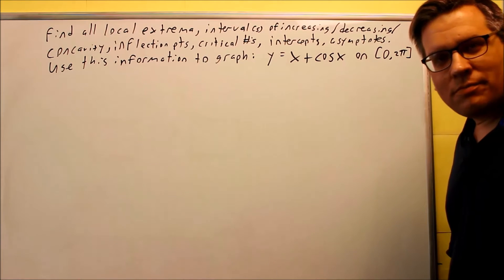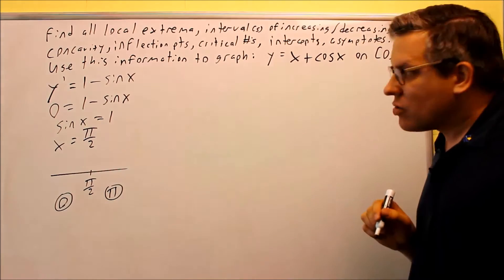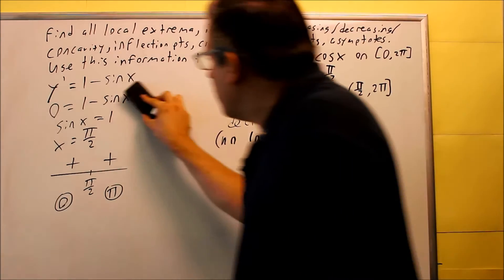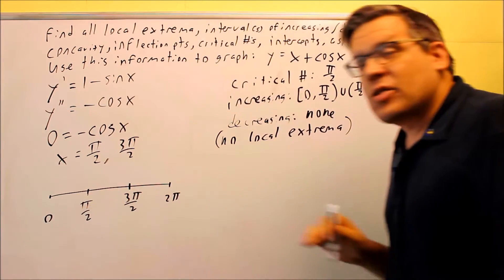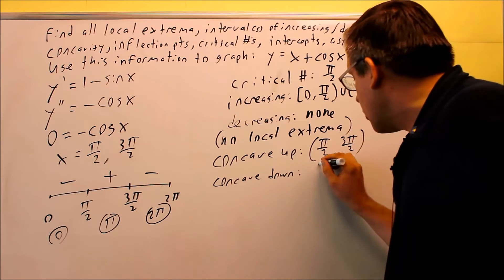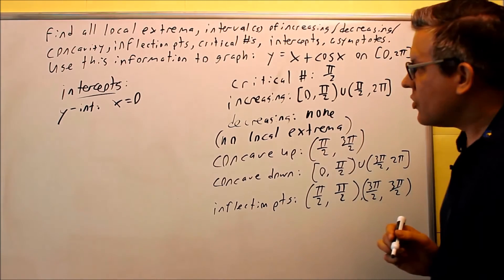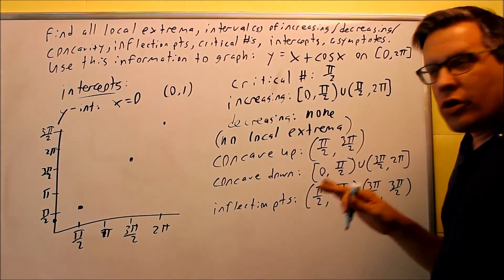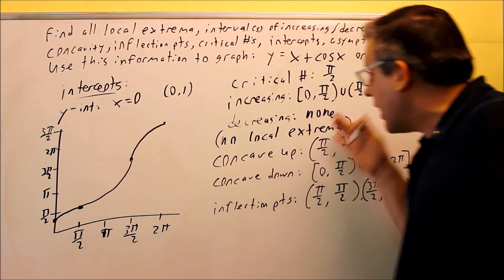Using First and Second Derivative Test to Graph (Trig)